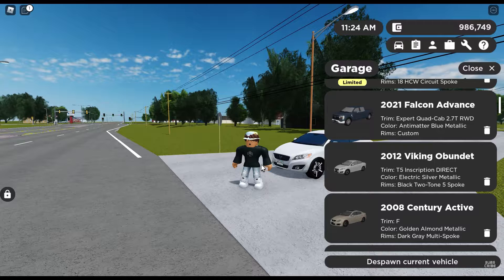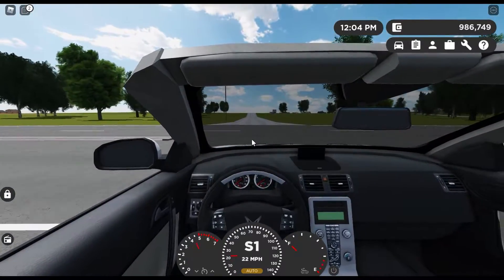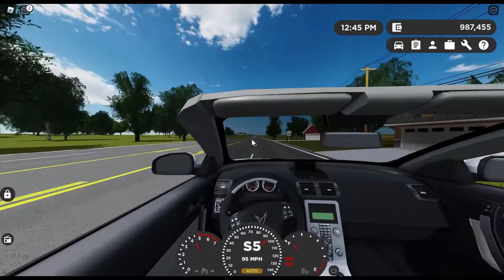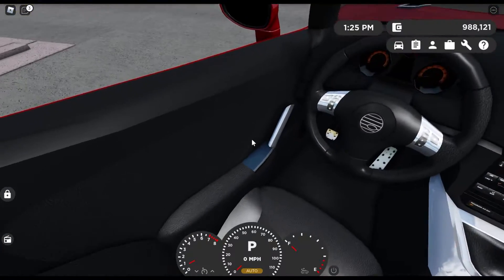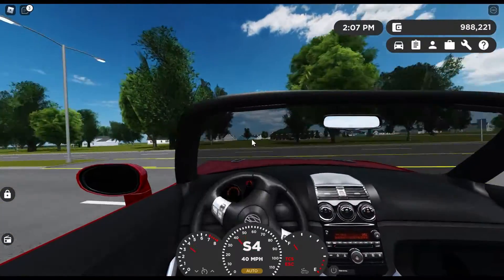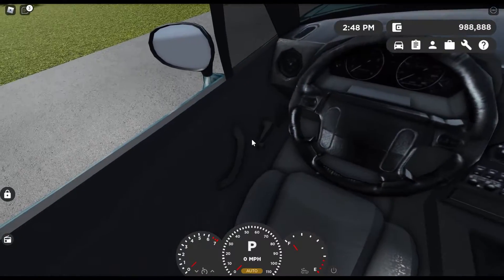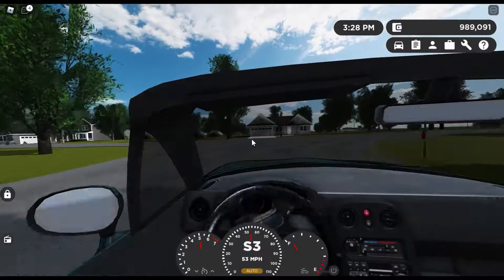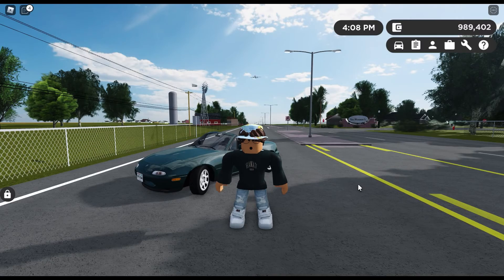The TOP 3 BEST CONVERTIBLES FOR UNDER 25K! || Greenville Roblox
Hello there, today in Greenville I tested out the top 3 best convertibles for under 25k in Greenville! These cars were the Pontiac Solstice, Volvo S60 Convertible, and the Mazda Miata!

-- In this server, I do polls, gamenights, interact with all of my fans, and sometimes even give you the opportunity to record a video with me! Join this server for behind the scenes access to videos, constant updates about the channel, and a good time!

Computer specs:
Razer Blade 15 Advanced Edition
300 HZ Screen